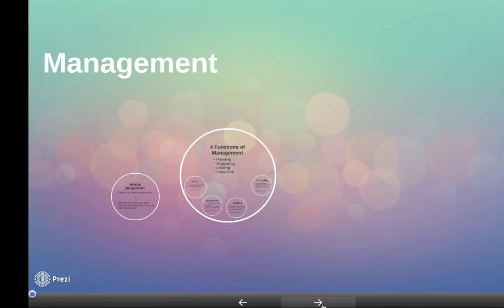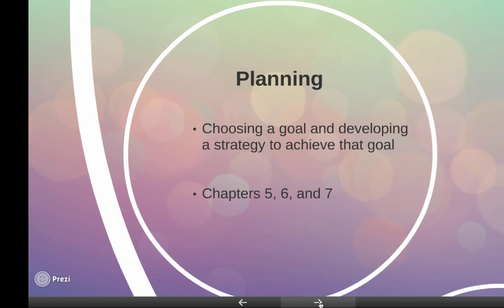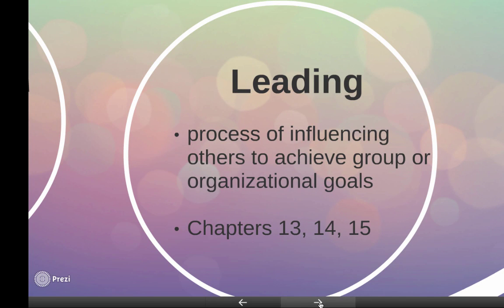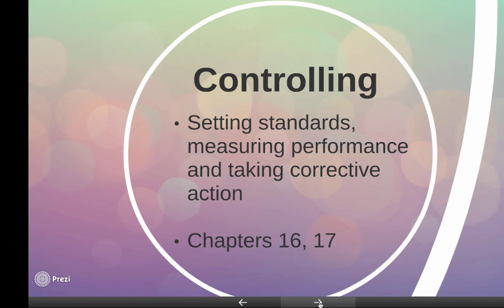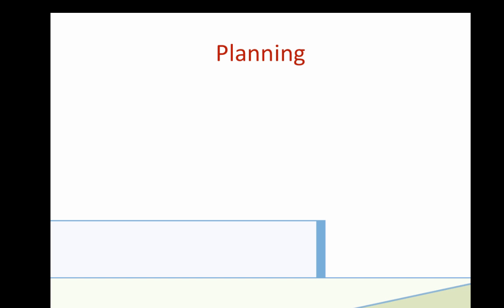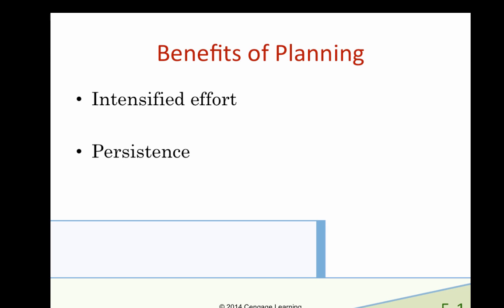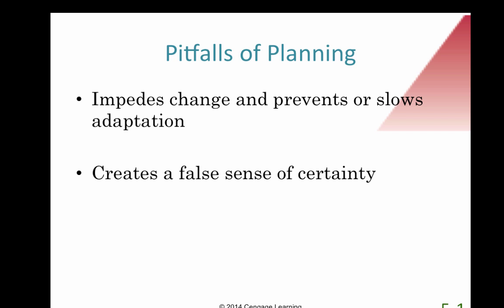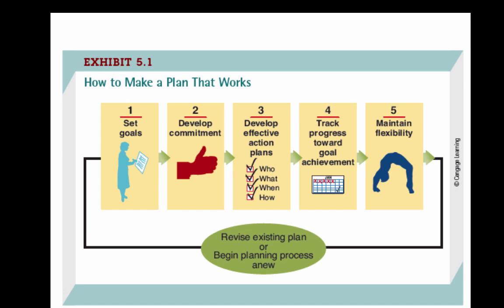Chapter 5 Planning